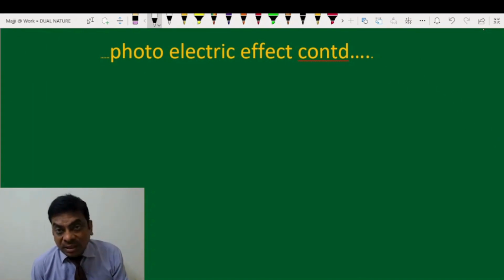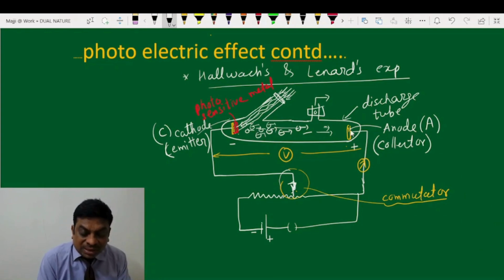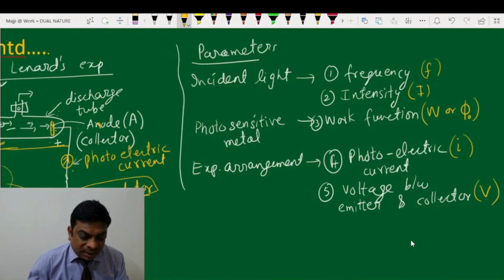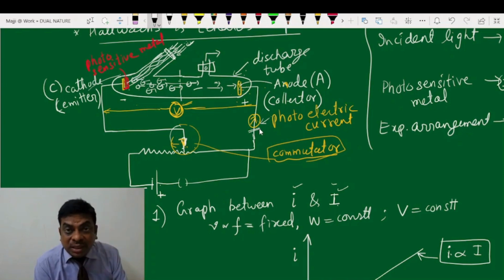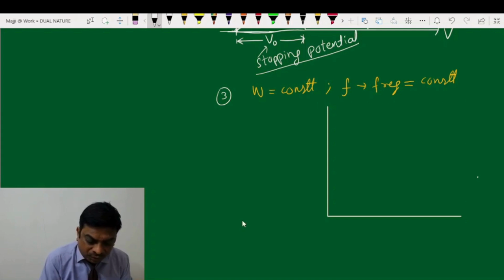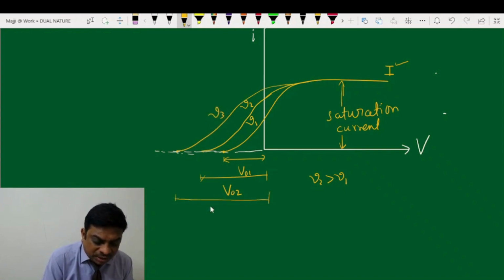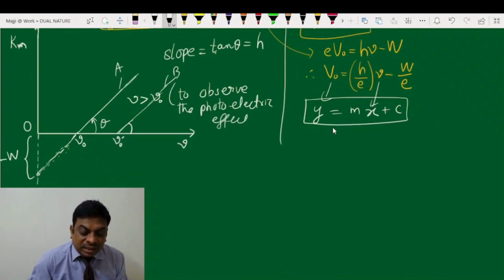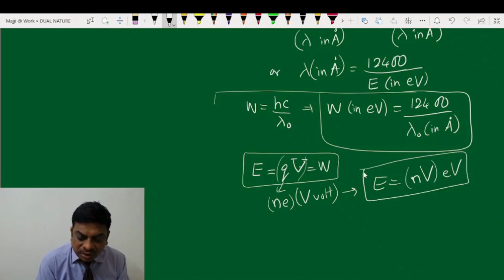PHOTO ELECTRIC EFFECT FOR CLASS 12 BOARD EXAM. ALSO USEFUL FOR NEET & JEE MAIN (DUAL NATURE OF RAD )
# DUAL NATURE OF RADIATION FOR CLASS 12 BOARD EXAM
# PHOTO ELECTRIC EFFECT FOR CLASS 12 BOARD EXAM
# PHOTO ELECTRIC EFFECT FOR NEET
# PHOTO ELECTRIC EFFECT FOR JEE
# ZHENITH EDU POINT